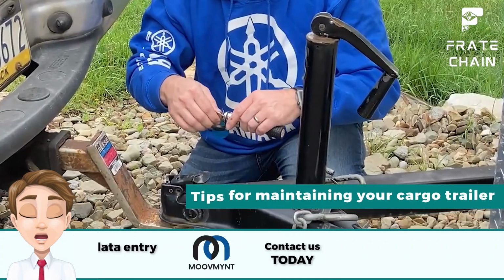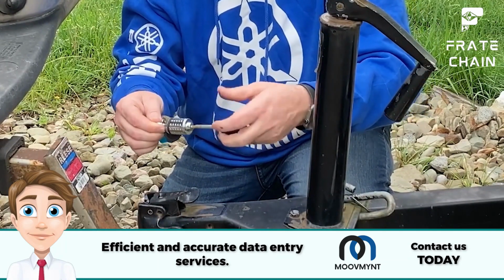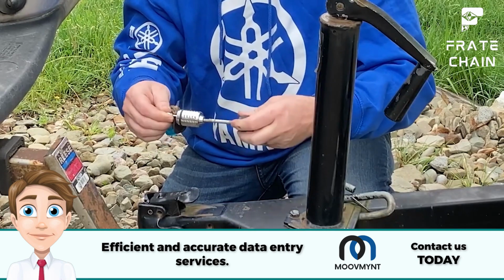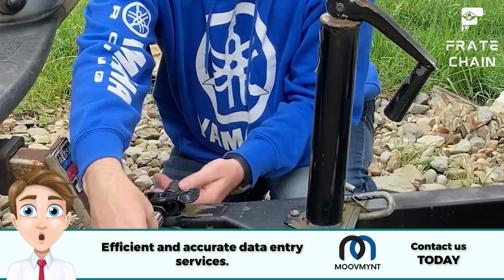Maintenance Magic: Keep Your Trailer Like New! 🚛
Cargo Trailers: What You Need to Know?

How do you maintain your trusty cargo trailer with the least amount of effort? Here are some tips to ensure your trailer stays in top shape for years to come! Grease the wheel bearings: The wheel bearings on your cargo trailer are what keeps everything moving smoothly. It’s essential to regularly check and grease them to prevent any friction or damage. It should be done at least once a year but may need to be done more frequently, depending on how often you use your trailer.

Interested in delving deeper into the world of transportation and logistics? We're here to assist you!

🛣️ Explore Our Website for Services and Vital Transportation & Logistics Insights! 🛣️

🏆 Frate Chain is a leading educational company dedicated to enlightening individuals about the intricacies of logistics, supply chain, and transportation sectors through comprehensive content and expert guidance. 🏆

Thank you so much for tuning in to this video!